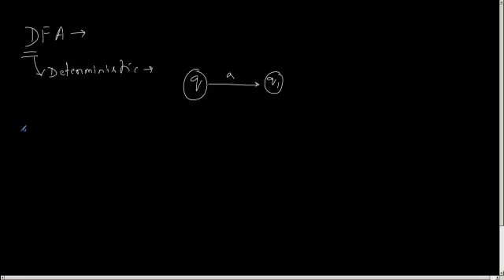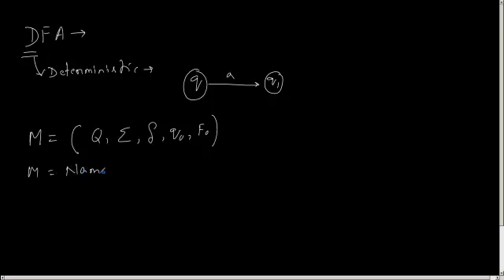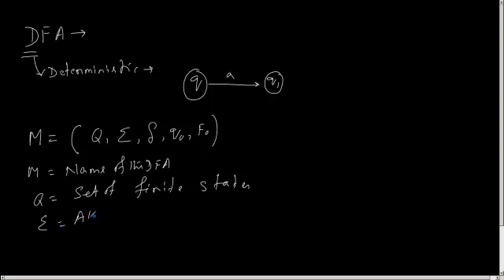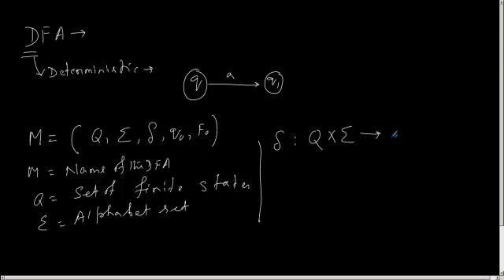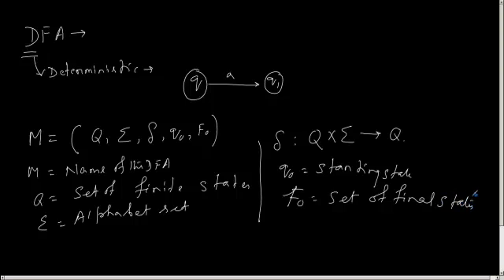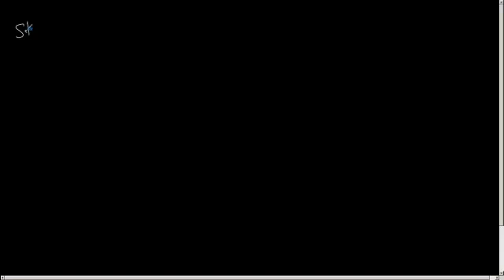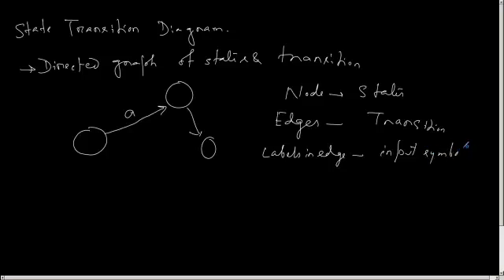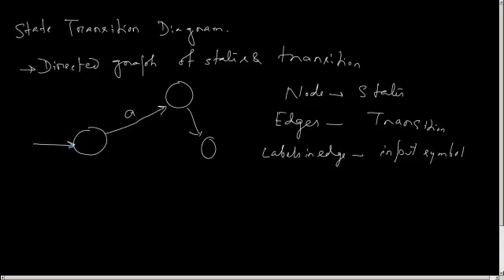Deterministic Finite Automata